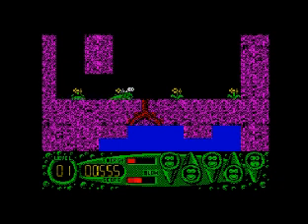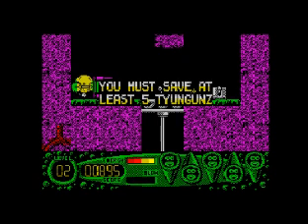Steg the slug - ZX Spectrum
Steg the slug is game that was published by Codemasters and programmed by Big Read Software. I've been looking forward to review this game for ages since it was one of the game I never actually owned or played when I was younger, so when one of my subscriber requested I do a video of this game I thought why not as I had been meaning to play it for ages. This game is a platformer/Puzzle game which makes it a intresting sort of game as I haven't played many of this type of game on the ZX Spectrum. As Steg you have to collect these little creatures and take them to your other slug buddies, sounds simple, its not! To progress through the level you have to trap these little worm creatures in a bubble Ala Bubble Bobble,but unlike the Taito classic its more complex than that, you see you have to get those bubbles to the top of the screen and that's where the puzzle element comes into it. I've not actually managed to get passed the 2nd level of this game but I am going to play again as What I have played I have really enjoyed.